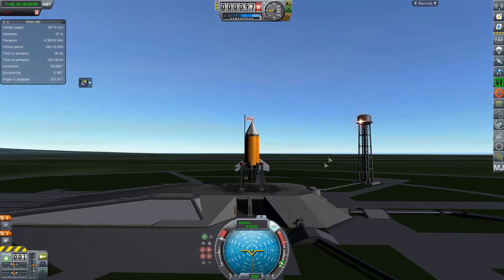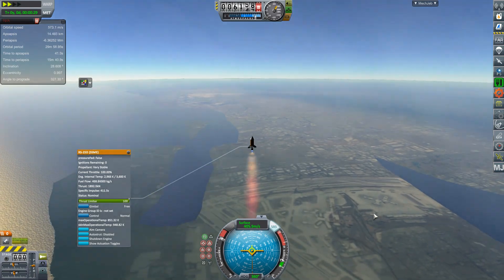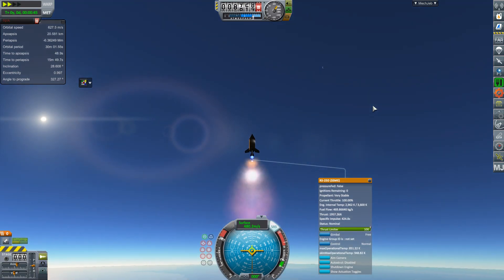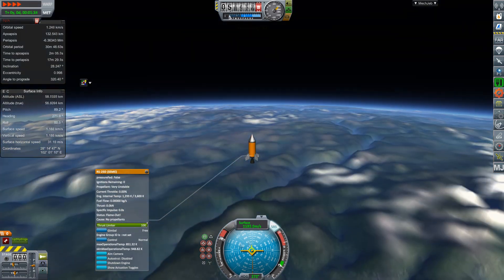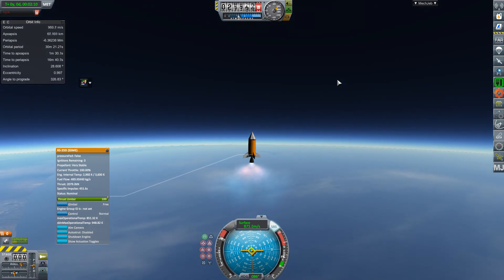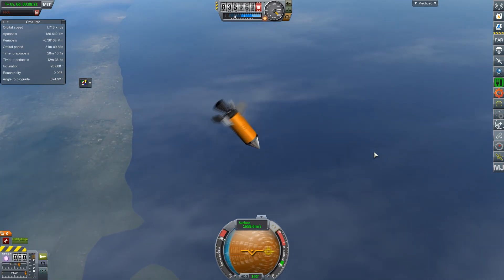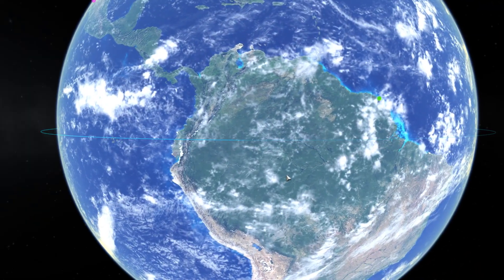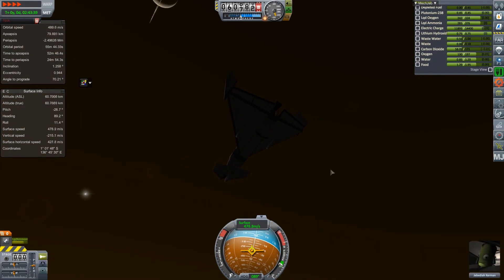Does Launching Rockets From A Mountain Really Help?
I've been asked this question in the past and using kerbal space program's Realism overhaul allows me to demonstrate this, since there are multiple factors involved.

I also wanted to show off the new Realism overhaul which was released last month for KSP v 1.2.2 along with a working visuals upgrade. KSP 1.2.2 is a slightly older version, but, the main focus of 1.3 was adding languages rather than features.

And you need the 0.03 version of Scatterer (don't install scatterer via CKAN).